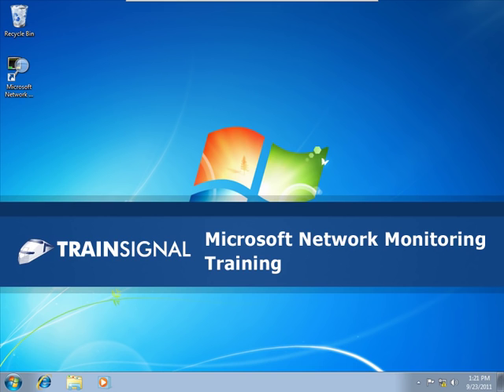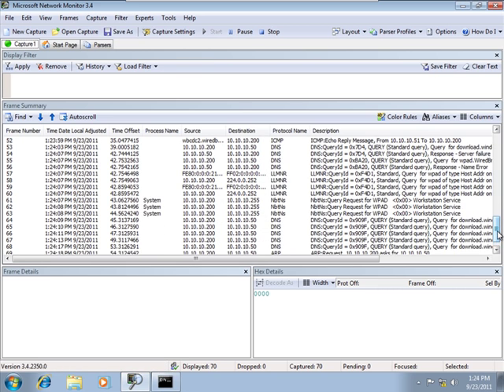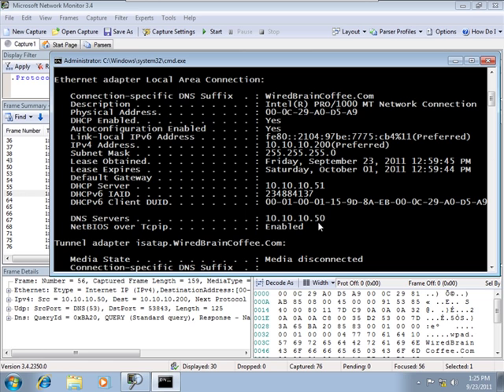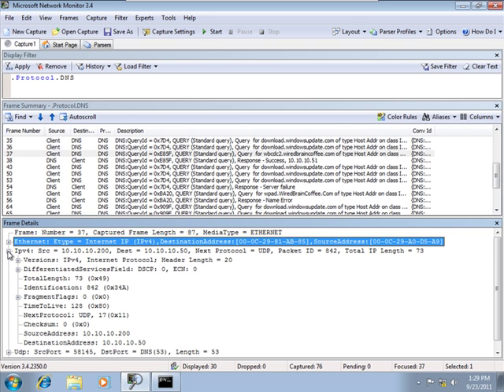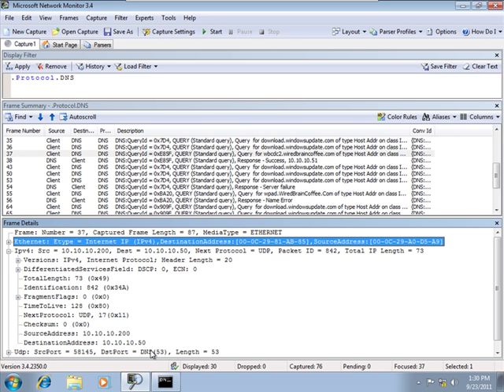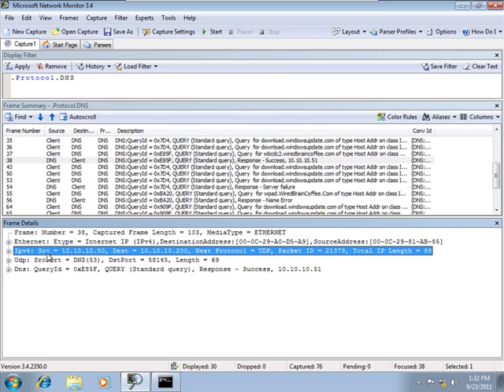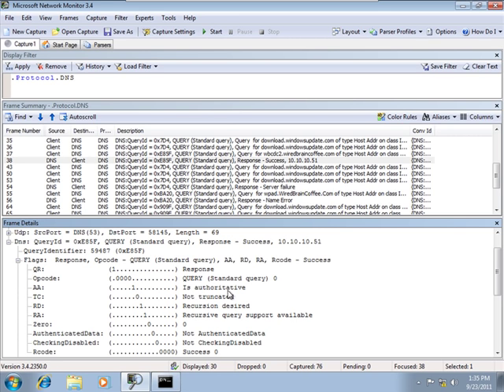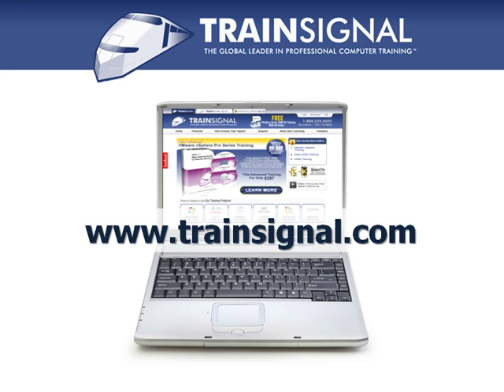Run DNS Queries in Microsoft Network Monitor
In this sample from Pluralsight's Microsoft Network Monitoring course, Rhonda Layfield will show you how to perform DNS Queries using Microsoft Network Monitor.